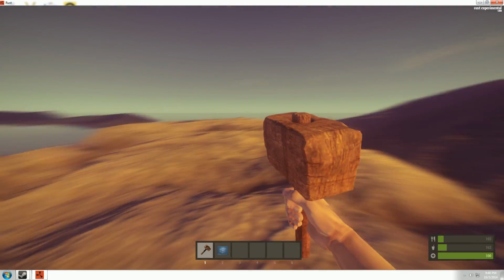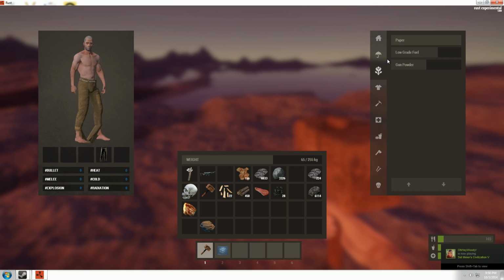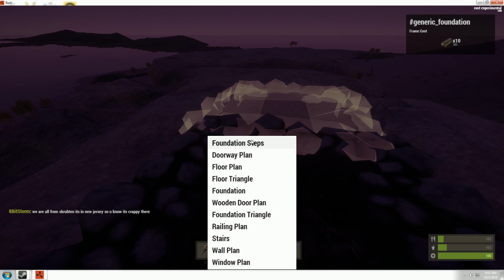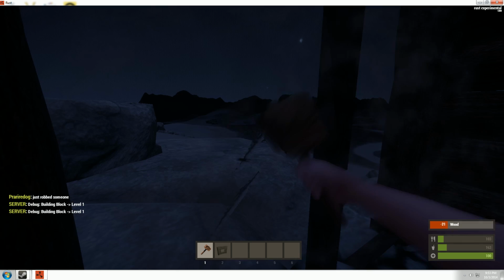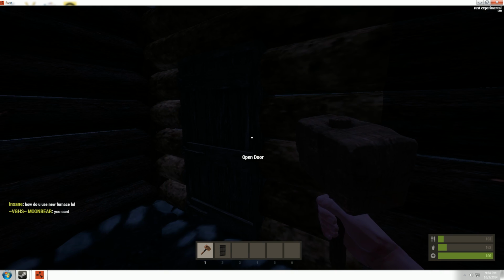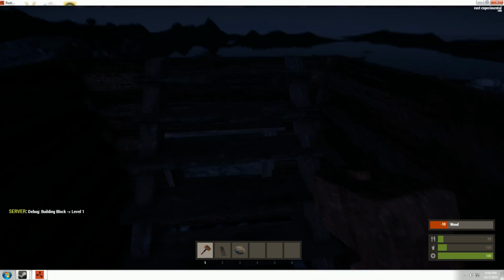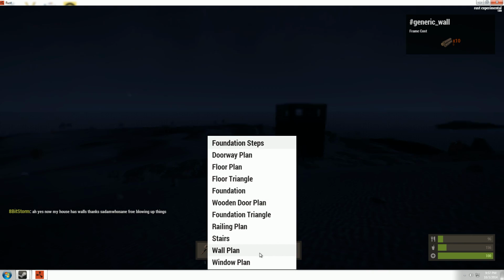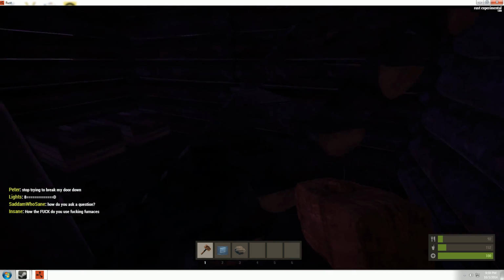Rust Tutorial: How to Build a House (Outdated)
This is a tutorial on the NEW version of rust on how to build a house